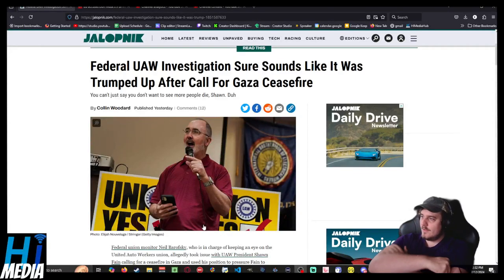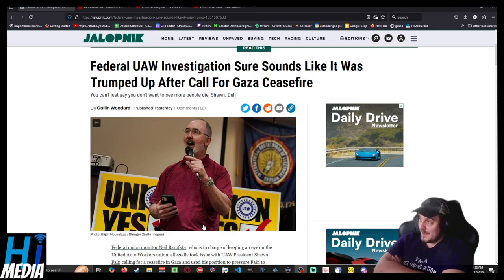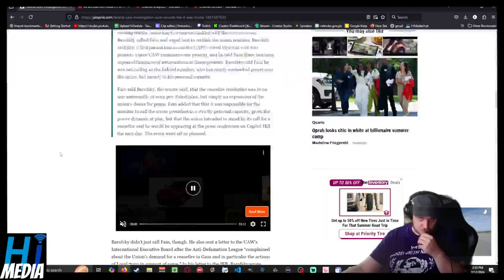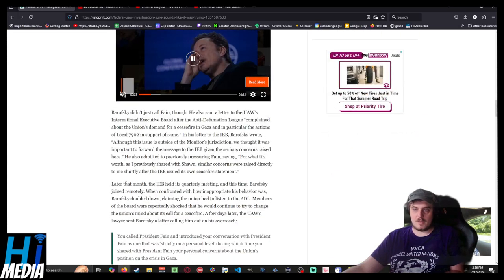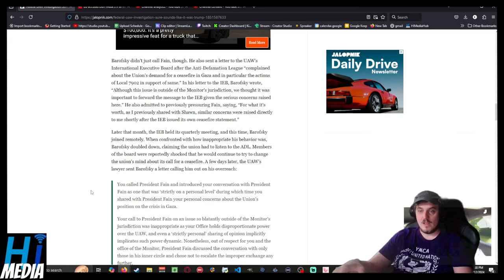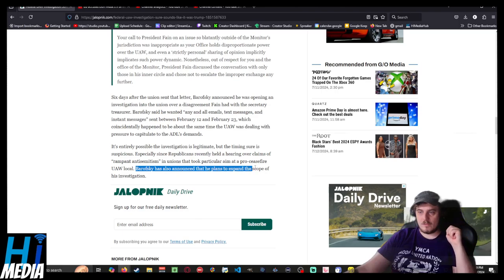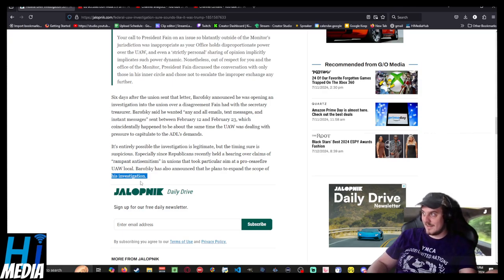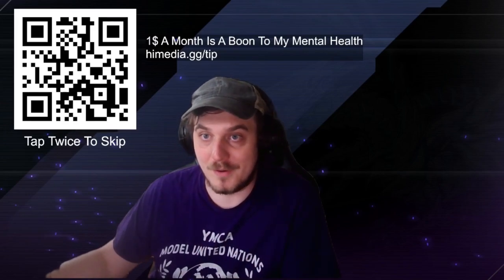Federal UAW Investigation Found To Be Trumped Up After Call For Gaza Ceasefire